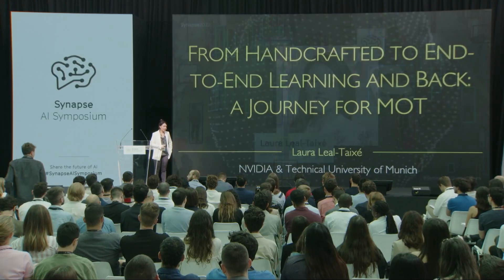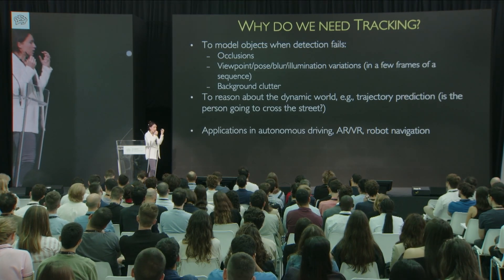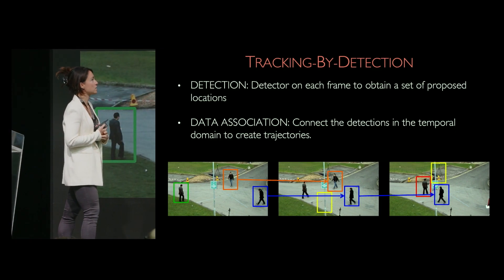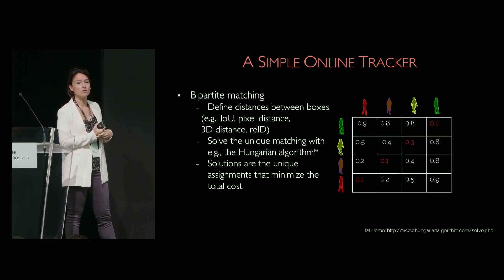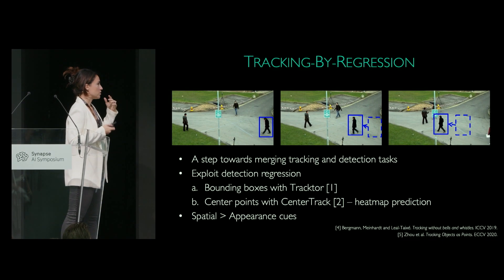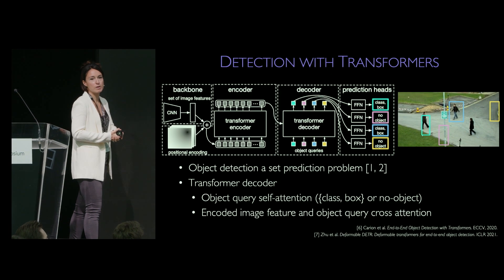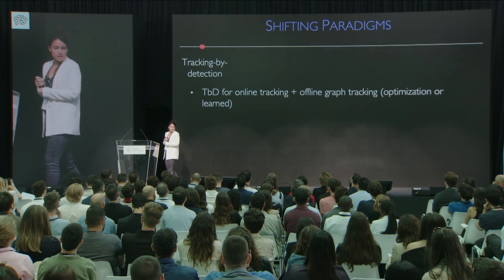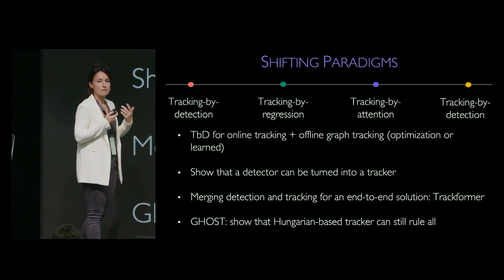From handcrafted to end-to-end learning: a journey for multi-object tracking | Laura Leal Taixè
NVIDIA senior research manager Laura Leal-Taixé describes the research evolution of multi-object tracking at Synapse AI Symposium 2023 in Milan, Italy.